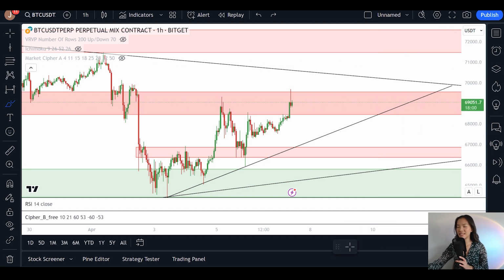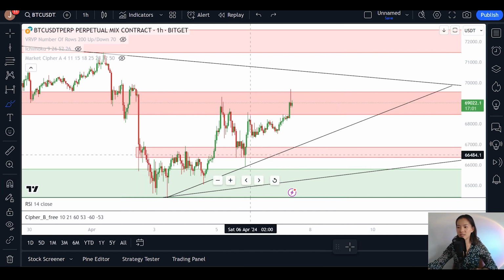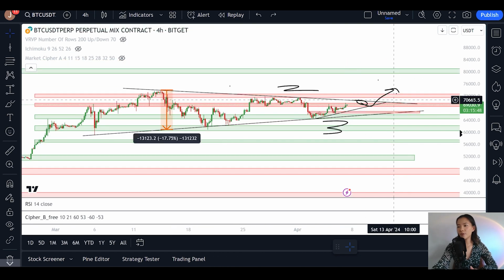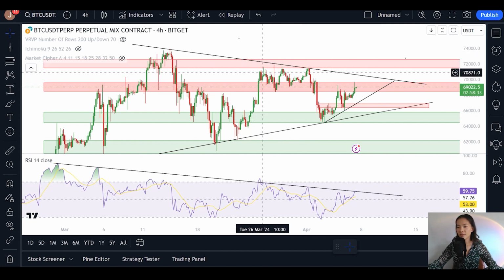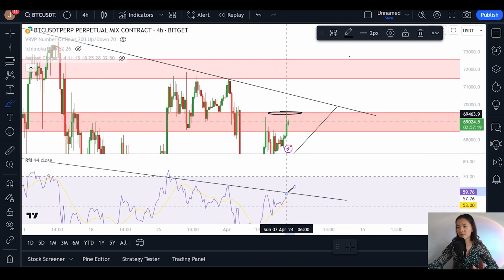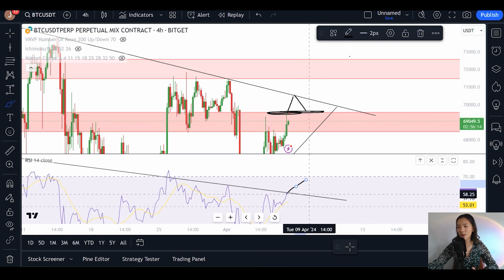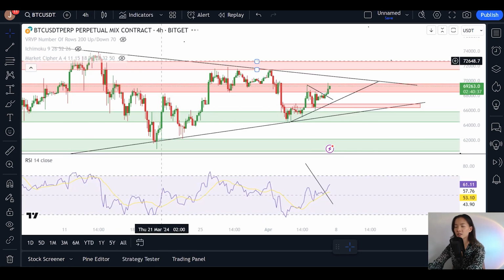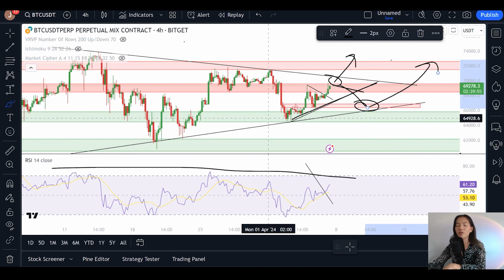(BTC): BTC Breakout Incoming! Don't Miss these Signs!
Contents:
Intro 0:00 - 0:24
Context: 0:24 - 1:06
STF Analysis 1:06 - 2:36
Pennant Breakout 2:36 - 8:01
Outro 8:01 - 8:40